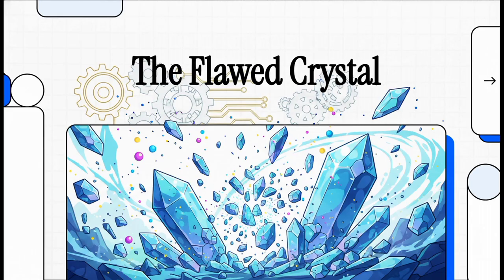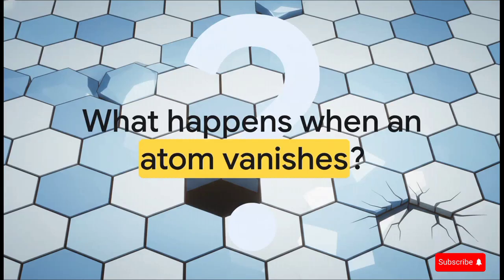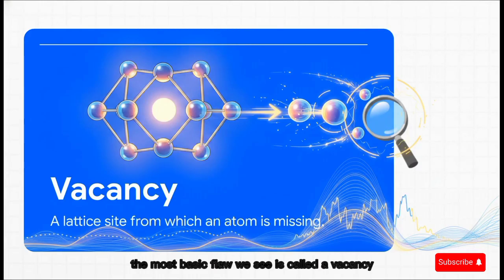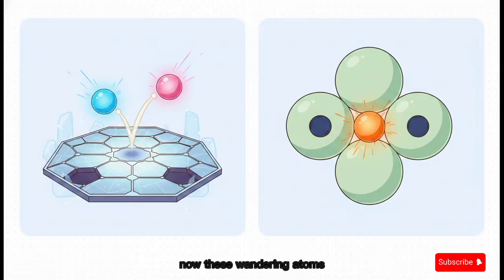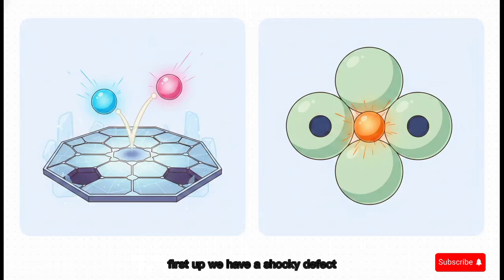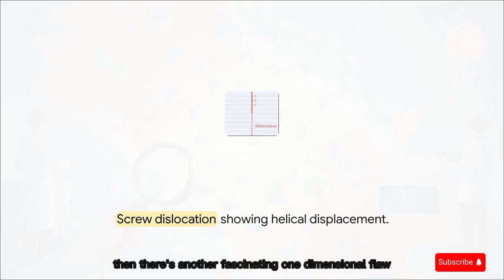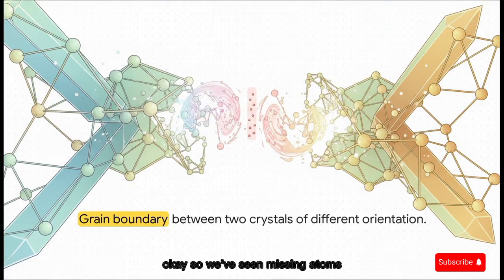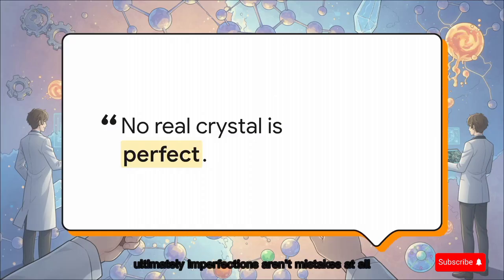Why No Crystal is Perfect: The Hidden Power of Defects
Did you know that "perfection" in materials is actually a myth? In this video, we explore Why No Crystal is Perfect and reveal The Hidden Power of Defects! From strengthening metals to enabling modern electronics, imperfections are what make materials useful. This is Crystal Defects Explained: The Complete Guide to Point & Line Defects.

If you are looking for Engineering Materials: Everything You Need to Know About Crystal Imperfections, you’ve come to the right place. We dive deep into The Science of Defects: From Vacancies to Grain Boundaries, explaining how 0D, 1D, 2D, and 3D irregularities change the behavior of solids.

🔍 Key Questions We Answer:

•Frenkel vs. Schottky Defects: What’s the real difference between these ionic imperfections?
•The Secret of Strength: Why Edge and Screw Dislocations matter more than you think for plastic deformation.
•Making Metals Stronger: How dislocations and grain boundaries work together through the Hall-Petch Relationship.
•Thermodynamics of Vacancies: Why defects are inevitable at any temperature above absolute zero.

🎓 Perfect for Students & Engineers:

This tutorial is a vital part of any Materials Science Crash Course. It is specifically tailored for those preparing for GATE & IES, focusing on Core Concepts and Important Formulas that are frequently tested. Whether you are a student or a professional, understanding these imperfections is key to mastering metallurgy and materials engineering.

📌 What’s Inside:

✅ Point Defects: Vacancies, Interstitials, Frenkel, and Schottky defects.
✅ Line Defects (Dislocations): Edge vs. Screw dislocations and the Burgers vector.
✅ Surface Defects: Grain boundaries, stacking faults, and their impact on corrosion and diffusion.
✅ Volume Defects: Voids, inclusions, and precipitates.